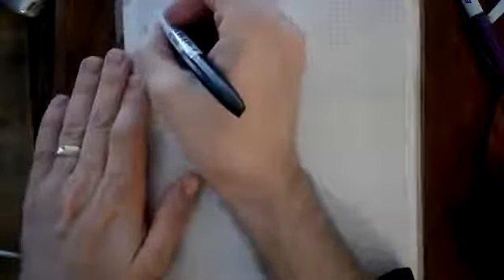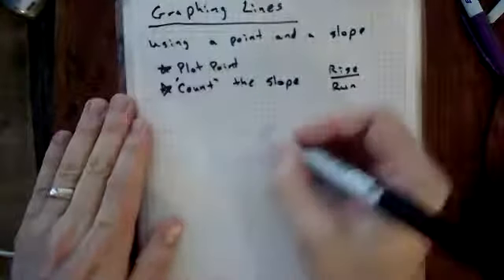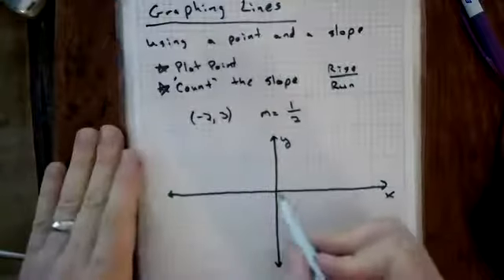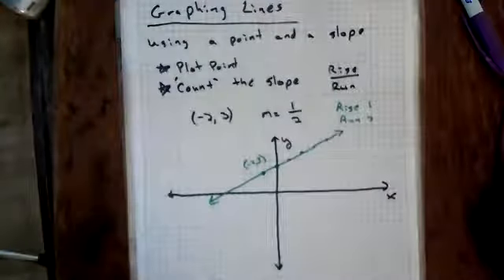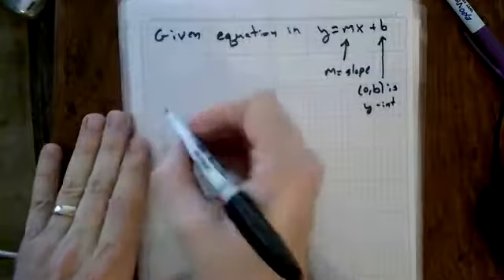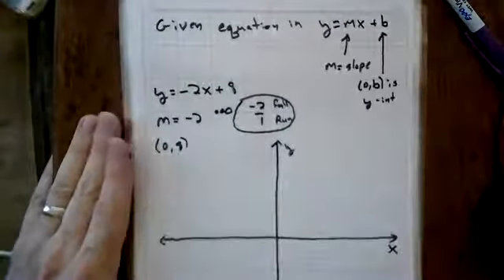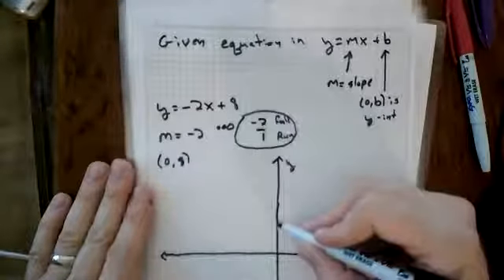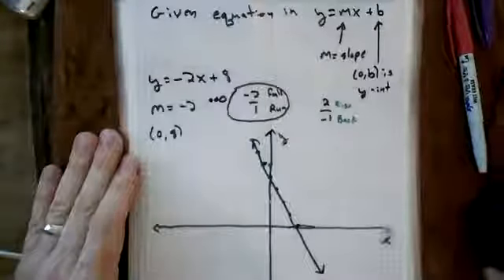Graphing a line with a point and a slope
In order to graph a line you will always need two pieces of information, either two points, or a point and a direction.

Graphing lines with these two pieces of information is usually only requires counting!